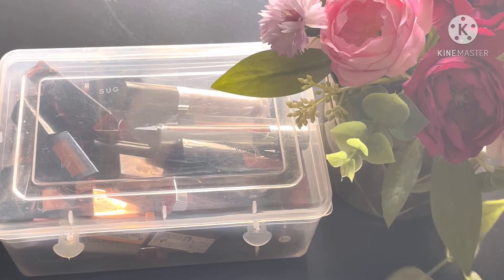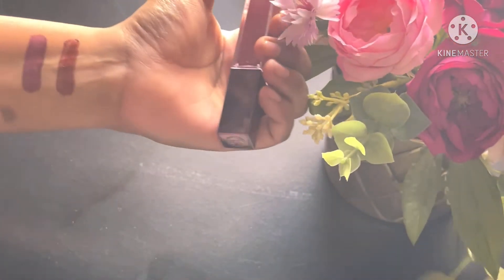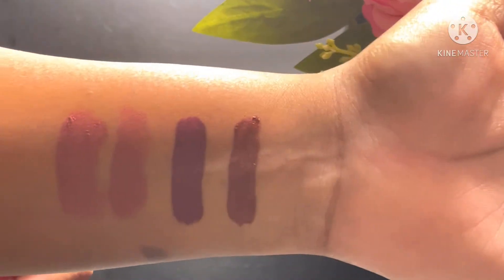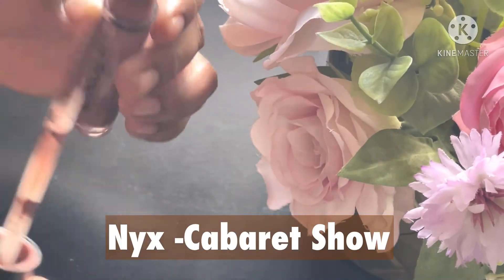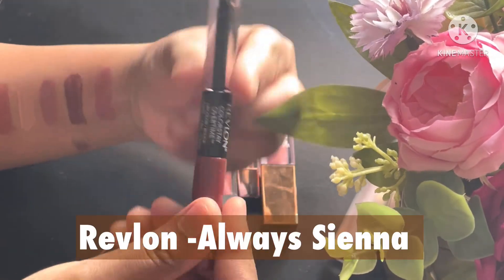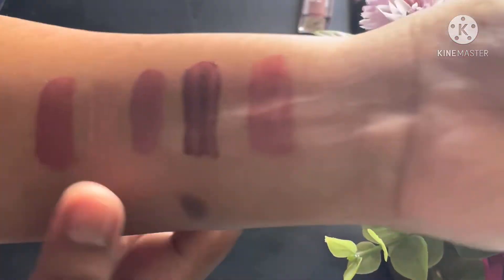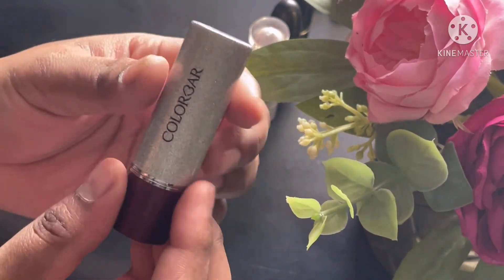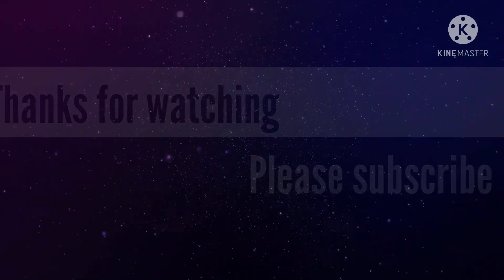20-Nude/Brown Matte Lipstick Swatches ||MAC-43-45 Skin tones ||Lipsticks for Dusky beauts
Hi Everyone,

Sharing my Favorite Brown/Nude Lipstick swatches,mostly for medium to dark skintones.